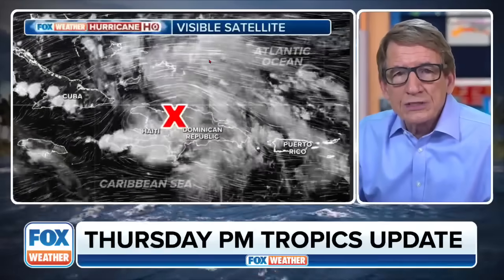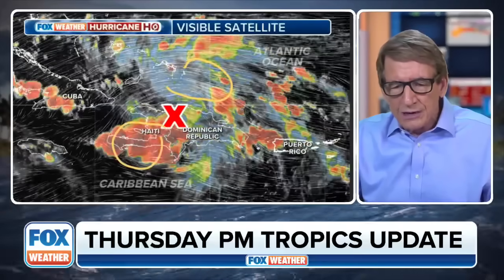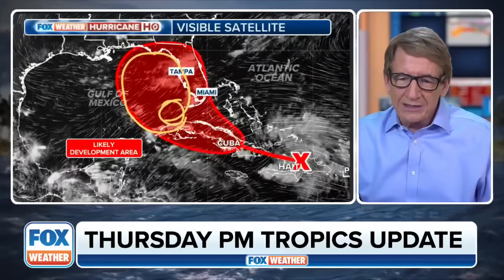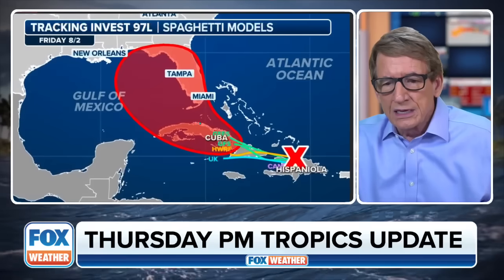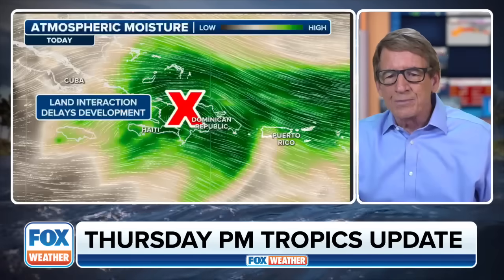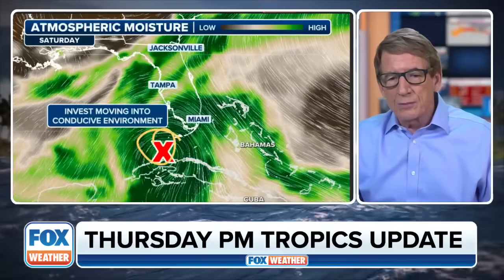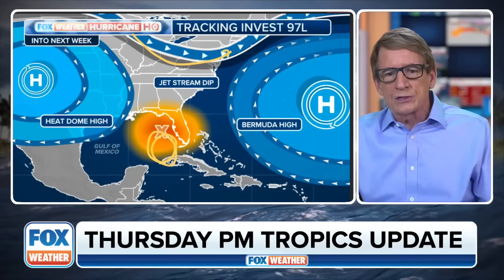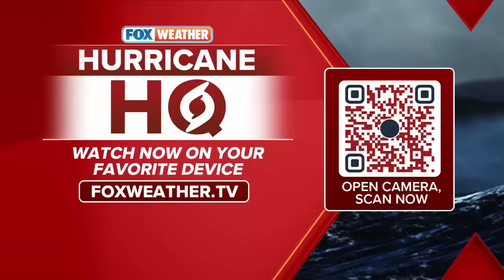Bryan Norcross Provides Update On Invest 97L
FOX Weather Hurricane Specialist Bryan Norcross provides an update on the forecast of Invest 97L in the Atlantic Ocean that could be headed to Florida.

Here's how you can stay safe with the FOX Weather app:
Want to watch us on TV? You can find us on The Roku Channel, Fire TV, and YouTube TV or your favorite streaming platform.